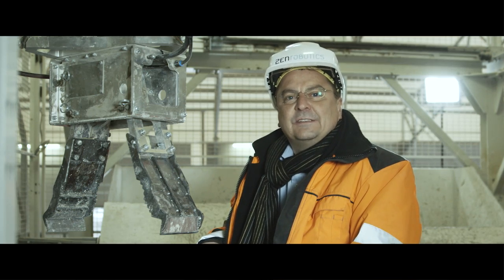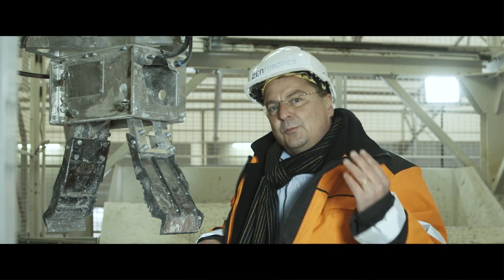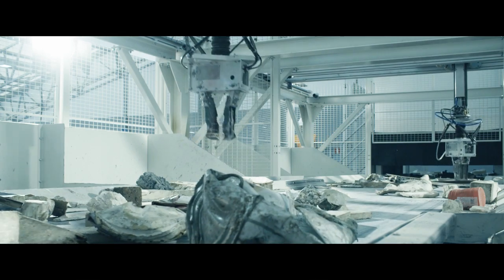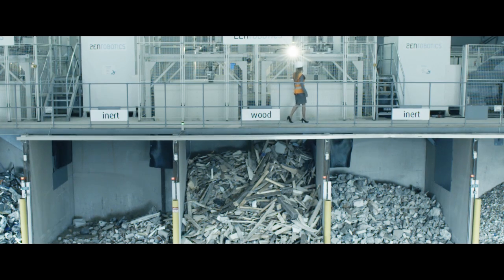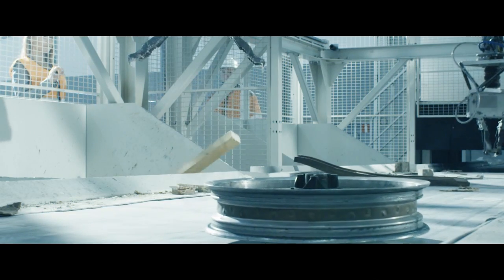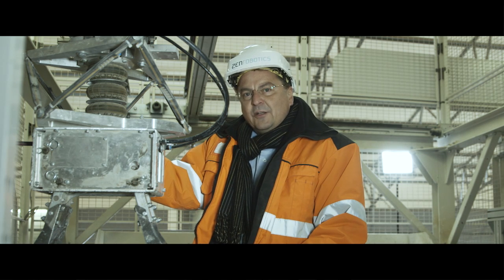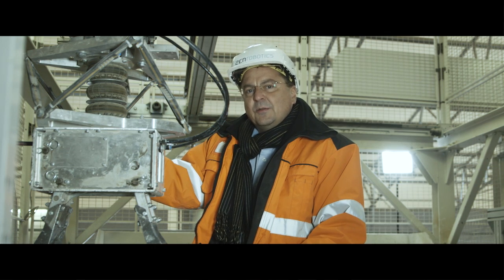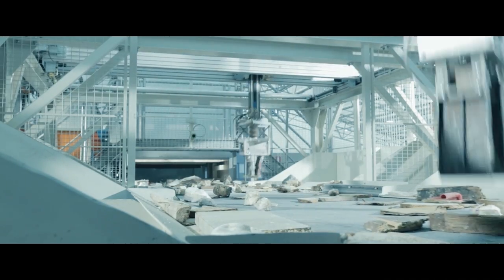My Robotic Sorting Station - Viikki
What is it like to own a robotic recycling system?
In this video Mr Jorma Kangas, Managing Director of Suez environnement, SITA Suomi Oy, describes the ZenRobotics Recycler systems that are at work at his waste sorting plant.

If you are interested in exploring robotic waste sorting at your own site, just contact ZenRobotics sales team at sales(at)zenrobotics.com